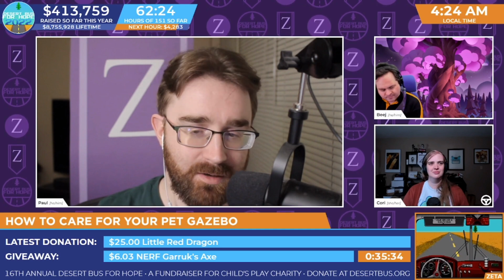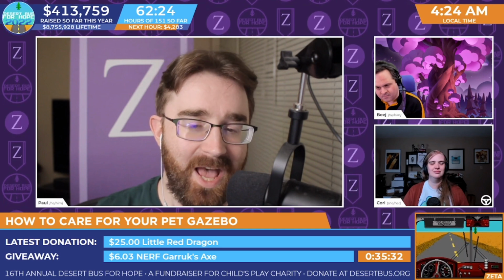DB2022 - We will continue to learn how to take care of our pet Gazebo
We will continue to learn how to take care of our pet Gazebo